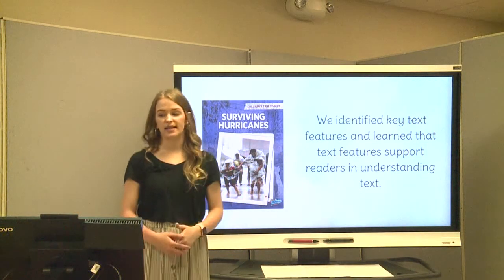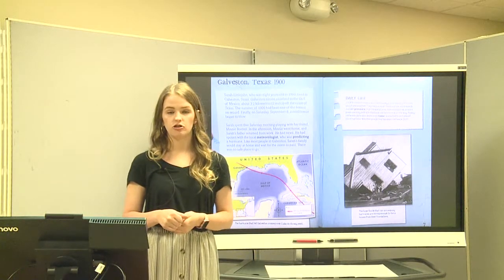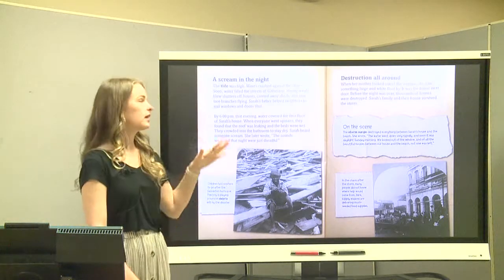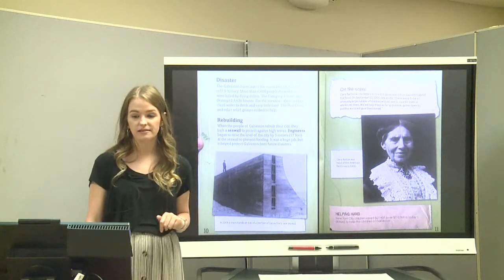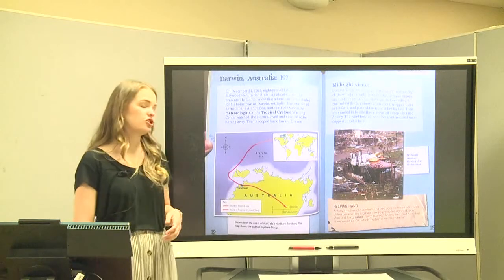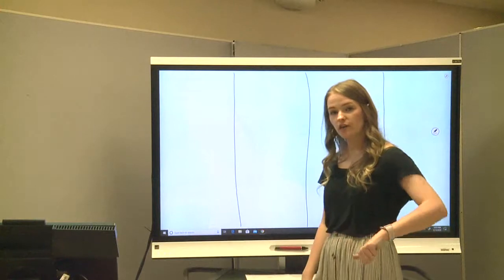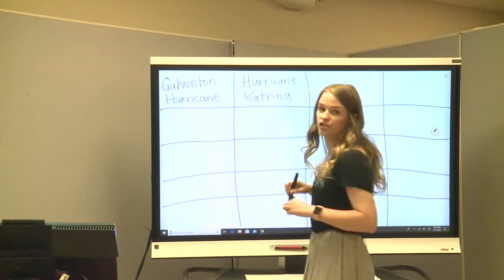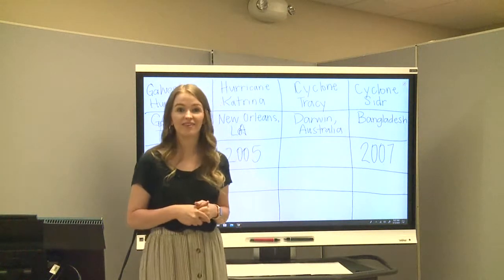4th grade ELA Hurricanes Lesson 4